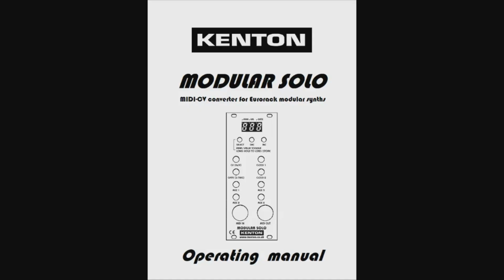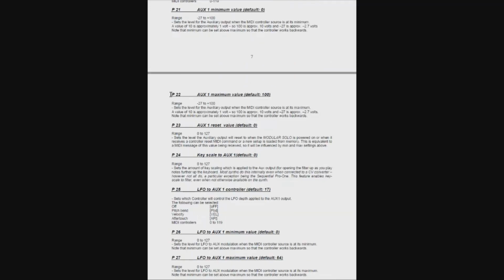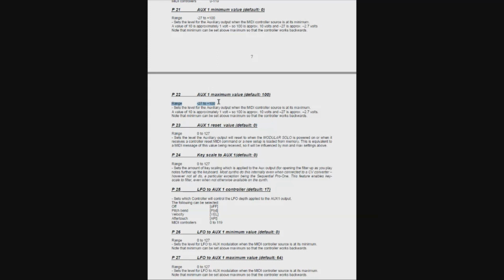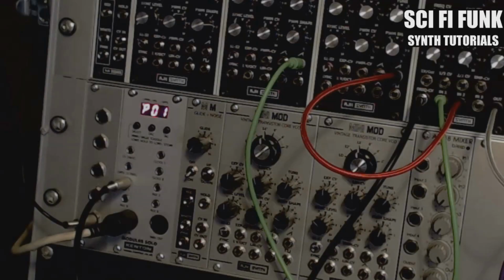Modular Synthesis Basics - Velocity Sensitive Filter Sweeps (Tutorial 10 of 20)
A Tutorial series for musicians new to Modular Synthesis. Part 10 “Understanding Velocity Sensitive Filter Sweeps”

A Step-by-step tutorial for understanding how to set up and program modular synthesizers.

A filter sweep is changing the values of the filter (typically the cut off frequency), over time. Velocity sensitivity means the effect is more rponounced by playing the keyboard with more forces, and less pronounced if just playing softly. Of course you can mix and match as you go. This technique really brings your instrument to life! For this you’ll need to understand your MIDI to CV convertor a little more, so we start by looking at the manual. I walk you through all the options on an AJH SYNTH Transisitor Ladder filter module (A VCF) with regards a filter sweep, the build of which was set to match the classic Mini Moog. I demonstrate each parameter and the effect it has on the sound, and I play a bit to show off the dynamic possibilities.